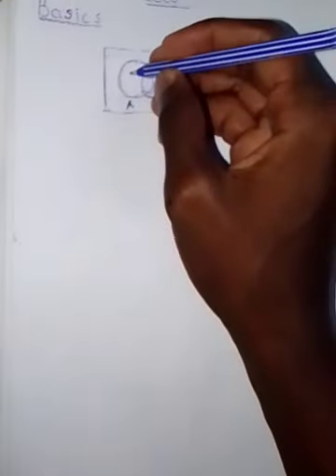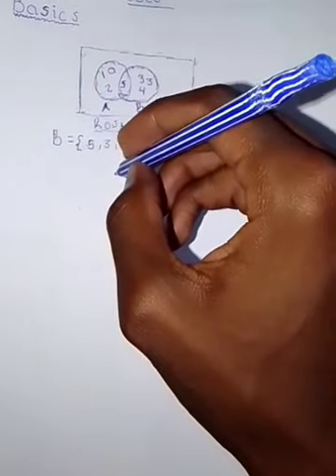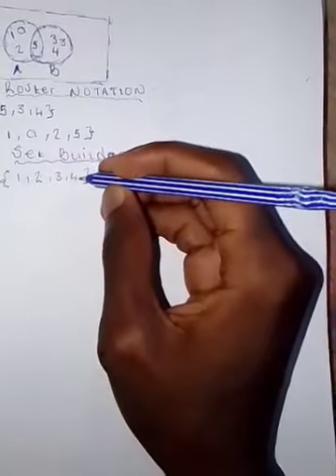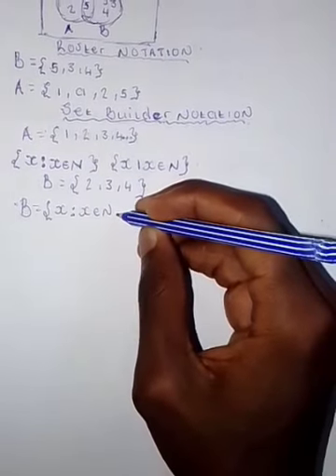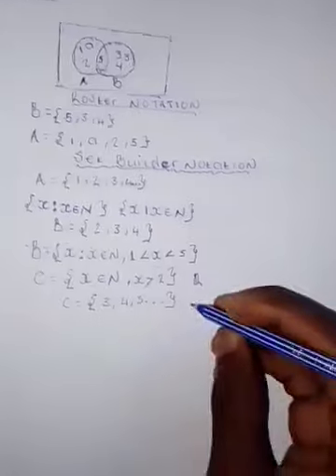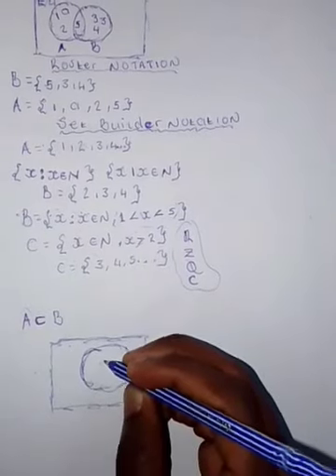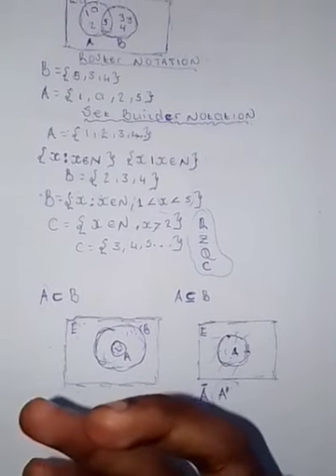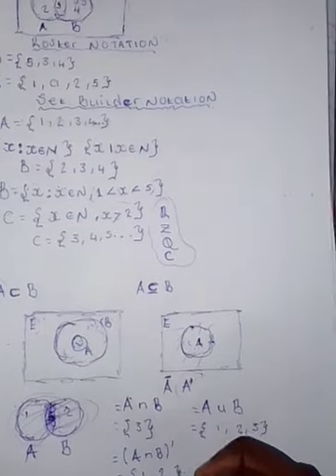ultimate introduction to sets.....sets simplified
-sets simplified
-MA110